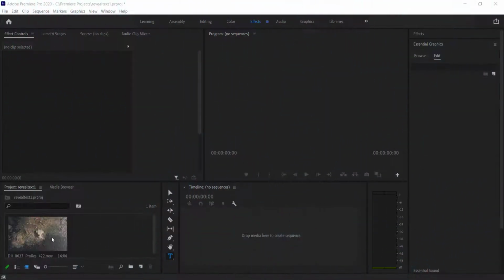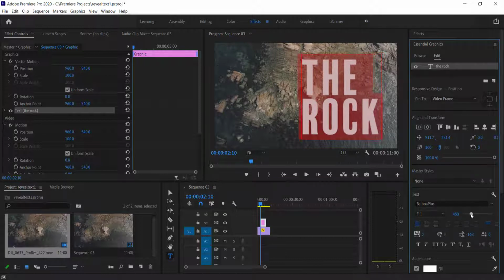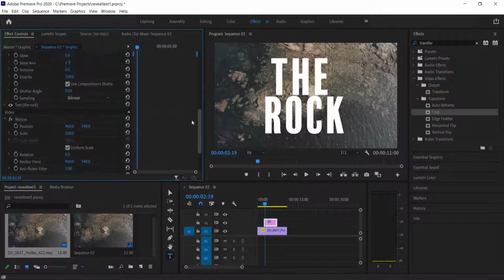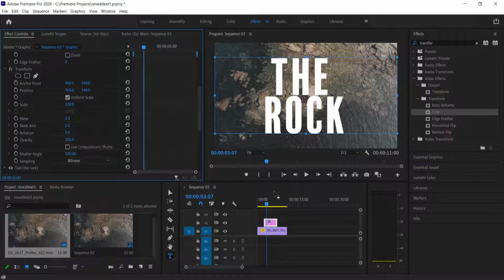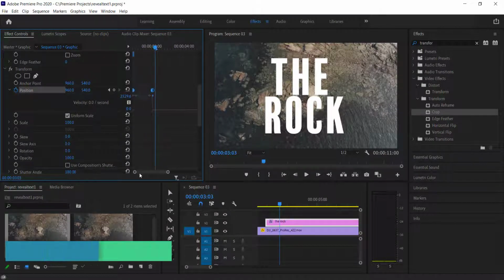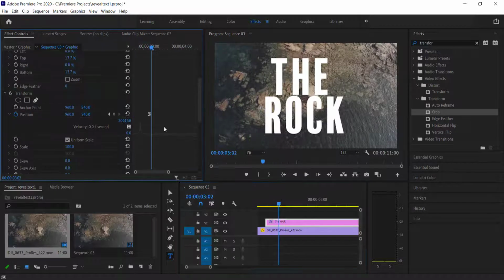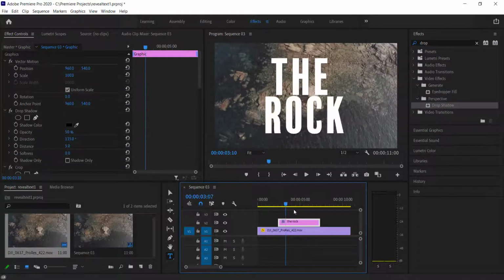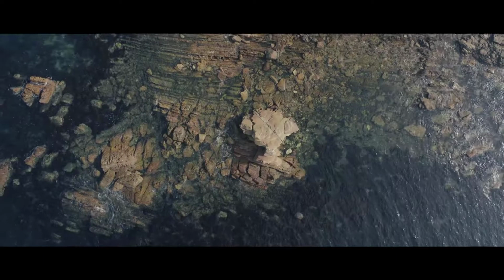Text Reveal Effect | Premiere Pro Tutorial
■ ∞ VIDEO INFORMATION ∞ ■
In this video we will create a simple Text Reveal Effect in Premiere Pro Tutorial. So let's Jump in!

■ ∞ CHAPTERS ∞ ■
0:00​​ Intro
0:31​​ Setting up
1:00​​ Creating Text
1:50​​ Animating the text
5:20​ Graph Editor
7:40​ Final Touches
8:20​ Outro